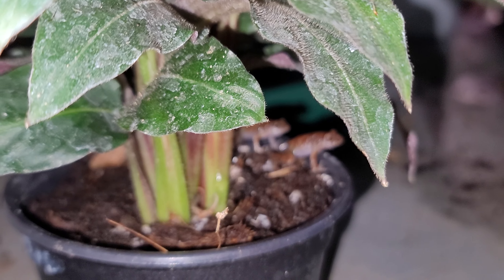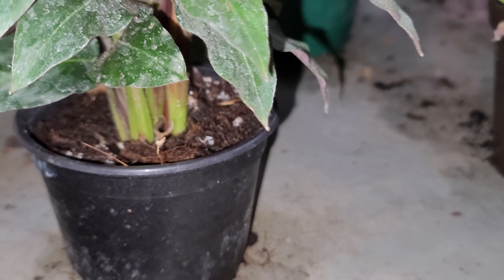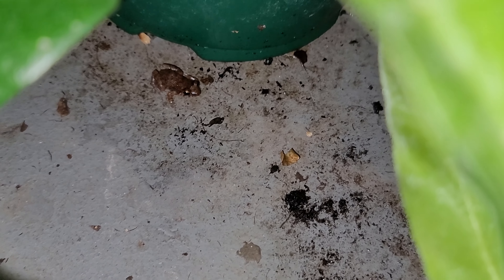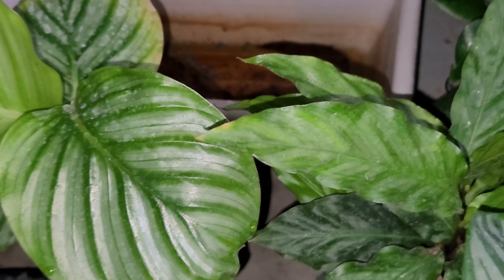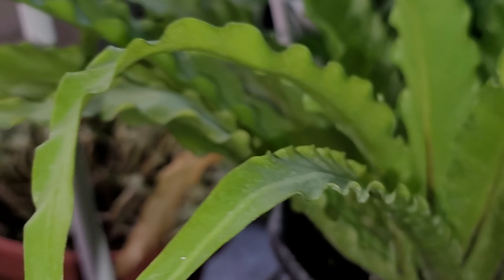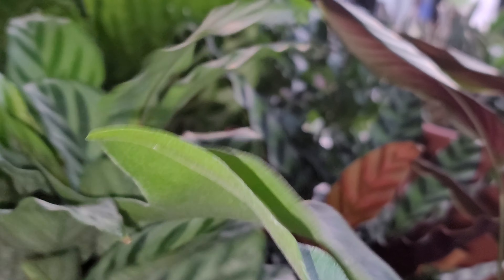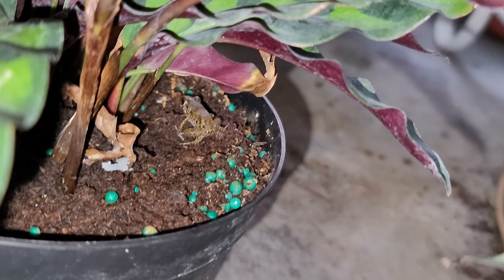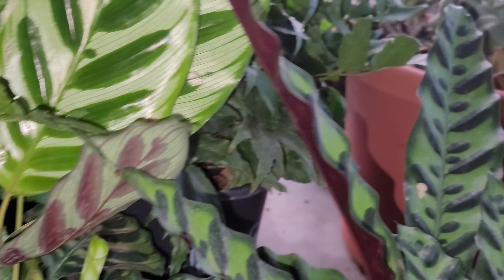greenhouse frogs - Honeycomb Jr chirping, appearance by jelly bean, and lots of new adults?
Frogs everywhere!  🐸